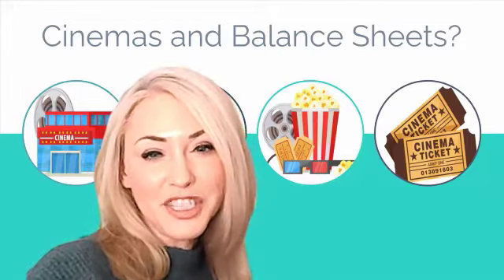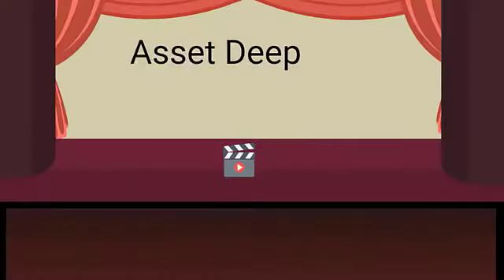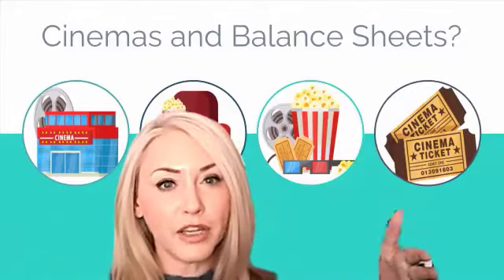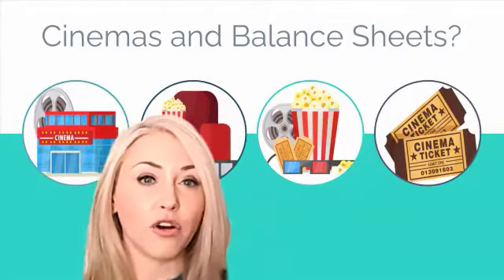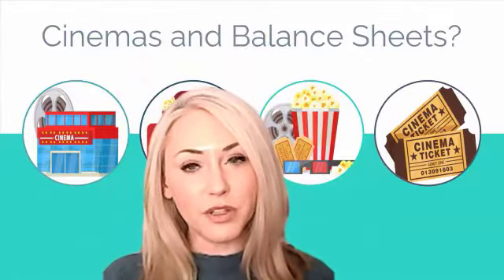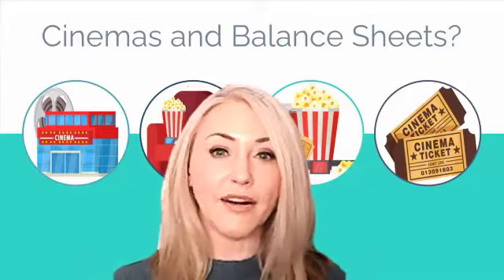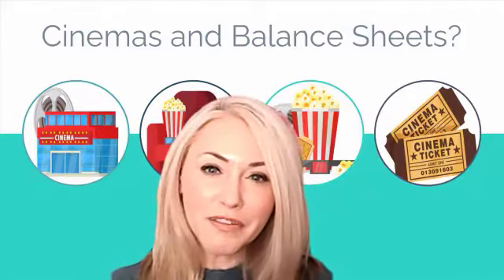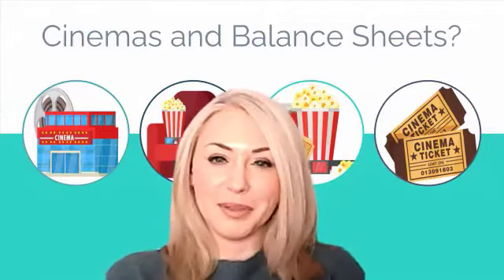Balance sheet explained - Example of asset categories for a movie theater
Finance Learning Lab Mini Lesson about Balance Sheets

Let's talk about balance sheets and the movies. So, a lot of times whenever you hear balance sheets explained it's explained in a really abstract way, right? So you might have heard it described as something that your company owns and owes and you've probably heard these very abstract categories, like assets, liabilities, owner's equity. What we're going to do in this video is actually try to make some of those concepts a little bit more concrete by applying it to an example of a movie theater. And so what we're going to do, is actually talk through the assets section of the the balance sheet, which remember the assets section is really just a fancy way of saying, "What does the movie theater company own?" and "What are all the assets that they have?". And let's kind of think through what are the asset categories that you would see on the balance sheet? And would you expect it to be a big number or a small number? You know, what would we expect to see for a cinema? So, the very first thing that you can see here with a cinema is actually the physical property, right? So when you go to the movies, it's a building. That building has a particular value. And so that is what we would call, "PP&E", Property Plant and Equipment . And so that's likely to be one of the large dollar amounts that you can see on the balance sheet for a cinema because that costs quite a bit of money. In addition, you're going to see all of the furniture, all of the screens, all of those red chairs. All of that will also be included on the company's balance sheet because there are large fixed assets that the company owns. So, again, these typically are getting categorized broadly, under a long-term assets, under furniture equipment, property, plant, and equipment.

Now, no one goes to the movies without at least getting a little bit of popcorn or sometimes some promotional merchandise that sits there. So that you might see categorized as something that we call, "inventory". So, some of the extra candies that we see there or whenever you walk in and see some of the different items that are being sold. That would be showing up as some of their inventory.

And then finally, we kind of think here, "What are some other common categories you might see on the balance sheet?". Well, one of the common categories you would see is something that we call, "Accounts Receivable". And that's usually whenever your customers owe money to you. And so you will see that on the balance sheet of quite a few industries. So let's think about a movie theater. How often have you gone to the movie theater and just told them, "Okay, I'll pay for my ticket 30 days from now". No, right. You have to pay immediately, even if you're paying by credit card, the cinema is taking its money right now. So the actual balance for accounts receivable is not likely to be as high because you're paying for the ticket immediately as compared to other industries where your customers have longer payment terms associated with them.

Now of course there will be other assets sitting on a cinemas balance sheet. Pretty much every company is going to have some element of a cash balance sheet. They may have some other types of items you may see on there but hopefully this gives you a little bit of a flavor of the asset section of the balance sheet for a cinema, so that you can kind of take those same ideas and apply them to your own business or other businesses that you're interacting with, to try to make some of those concepts a little bit more concrete.